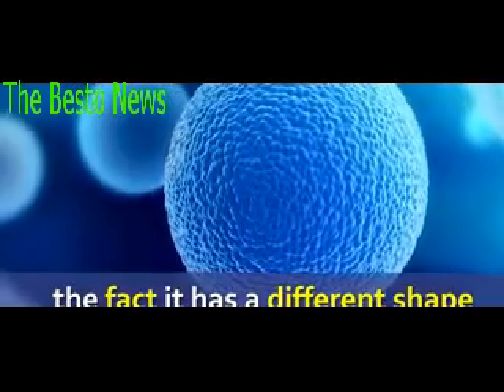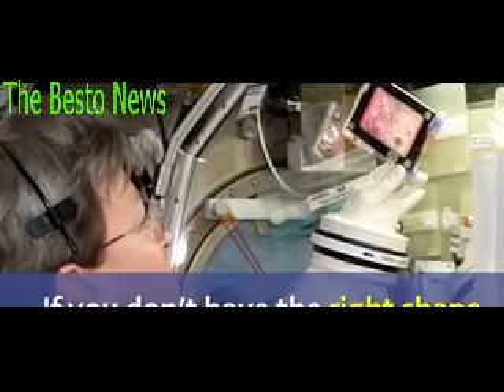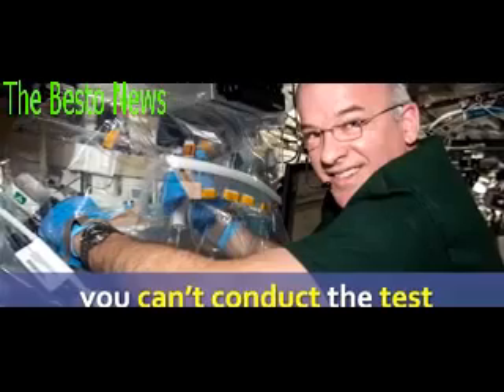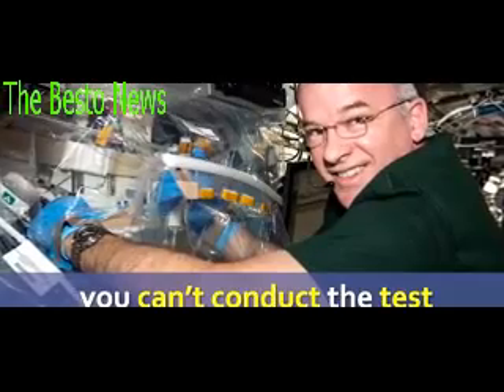NASA begins conducting cancer research in microgravity environment